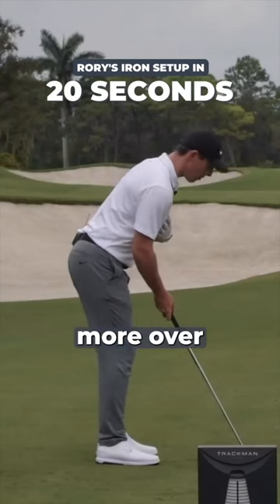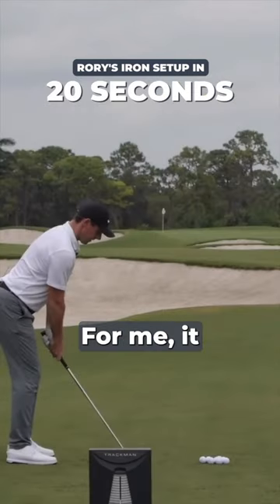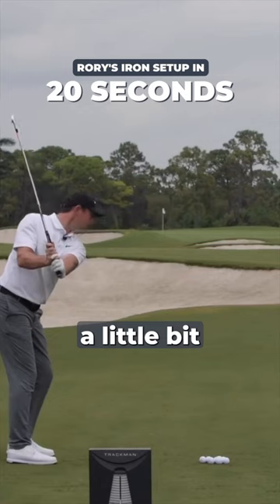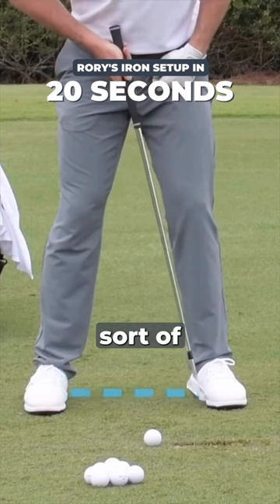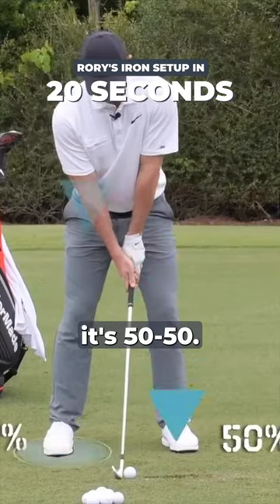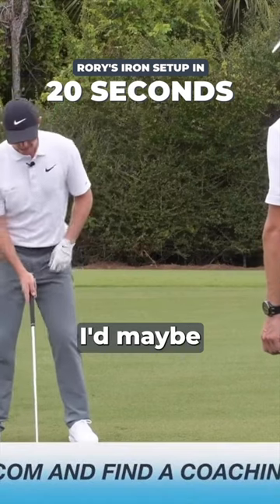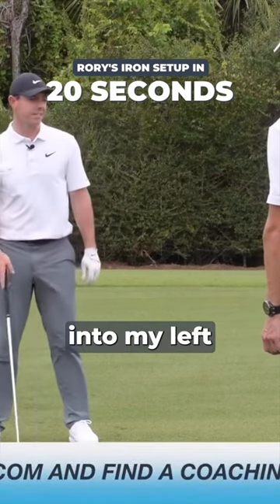Rory McIlroy's Perfect Set Up In 20 Seconds!